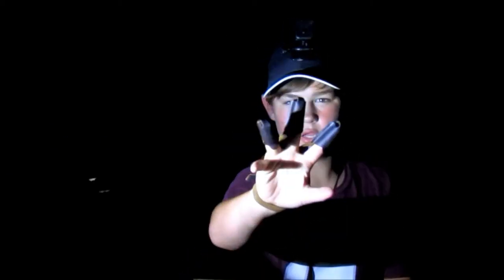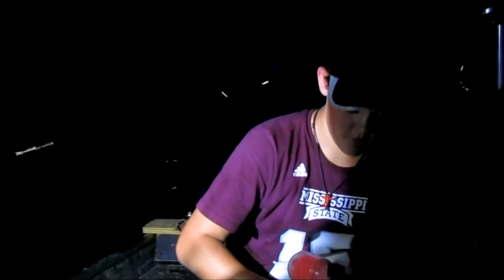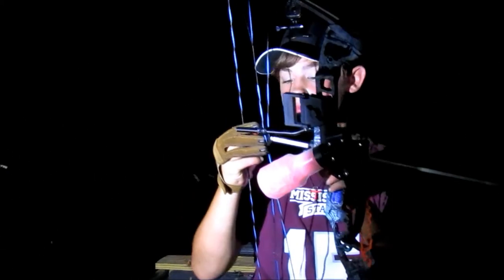Bowfishing for Gar !!!/Bowfishin the South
In this video, we do a little bowfishing for gar. Had some success and looking forward to going again.